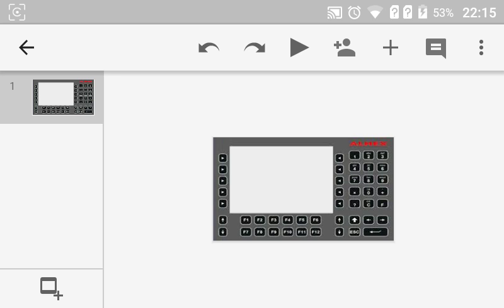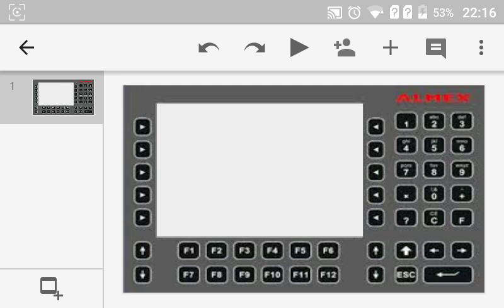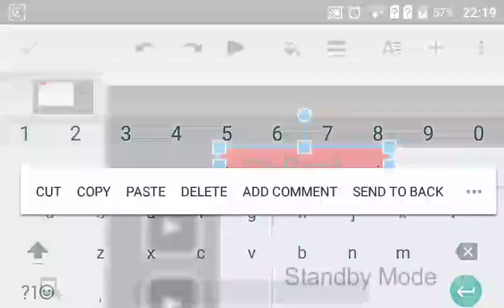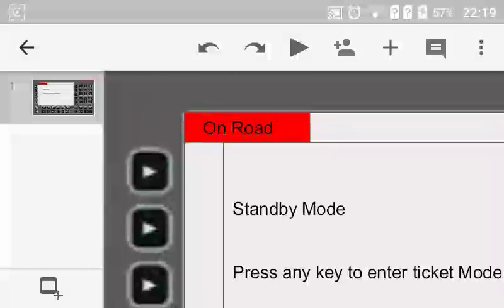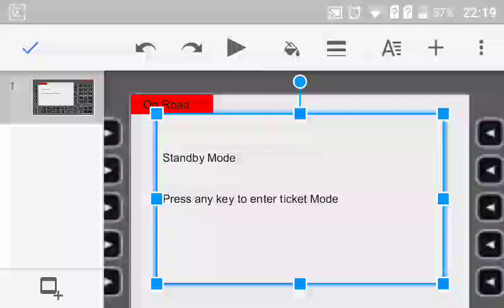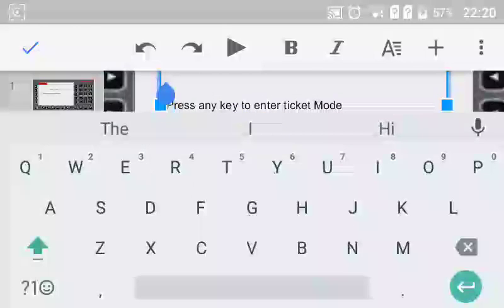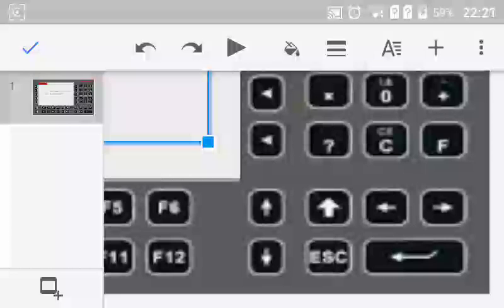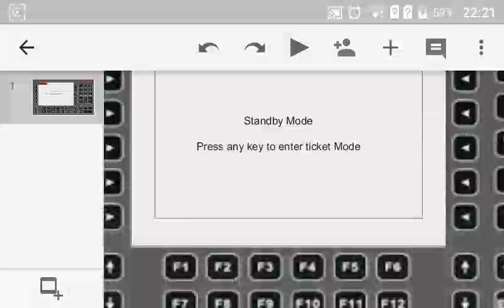Ticket machine tutorials episode 1 almex optima basic setup and standby screen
Ticket machine tutorials episode 1 watch the video for more information!